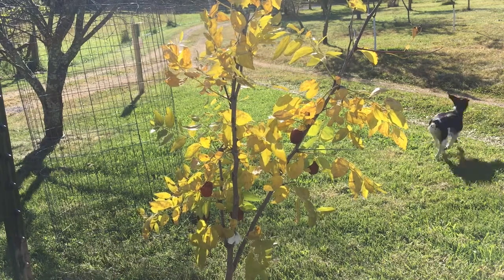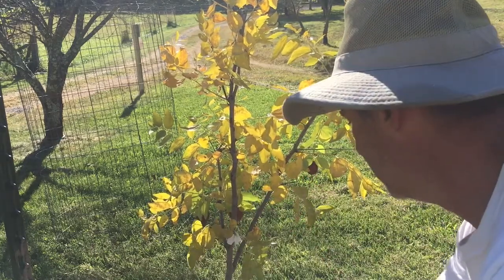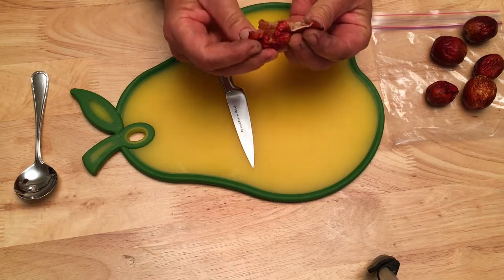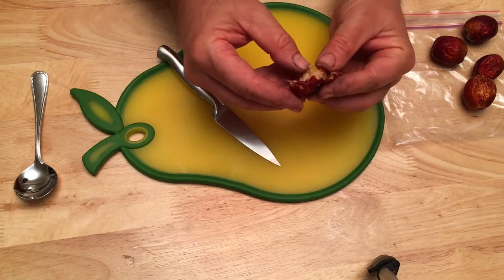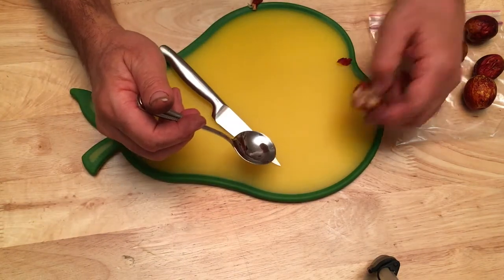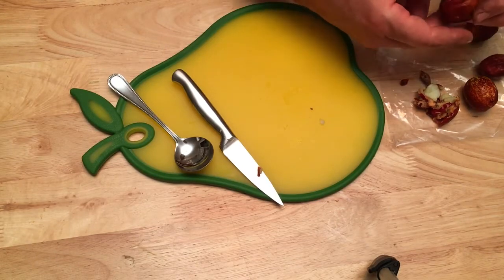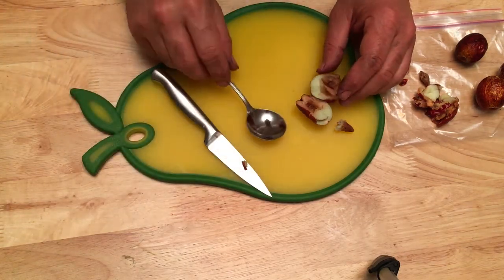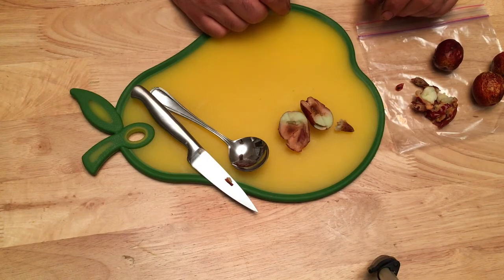Harvesting Jujube Fruit Chinese Date Ziziphus jujuba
Harvesting Jujube Fruit   Chinese Date   Ziziphus jujuba shows how and when to harvest jujube fruit as well as what it looks like cut open.

More videos of our unique edible plants can be found

Please help support our efforts by shopping through our Amazon It won’t cost you any additional money and it will help a small business out.